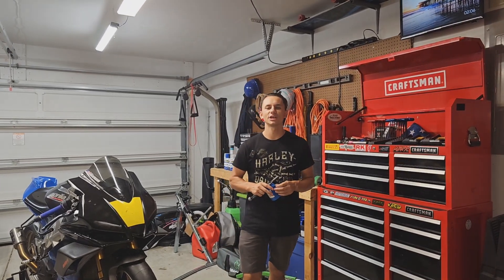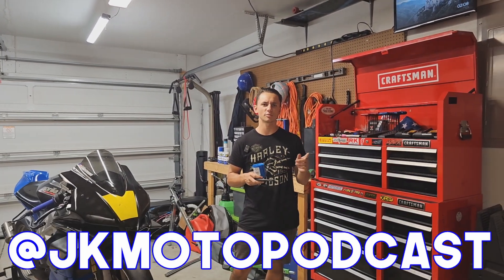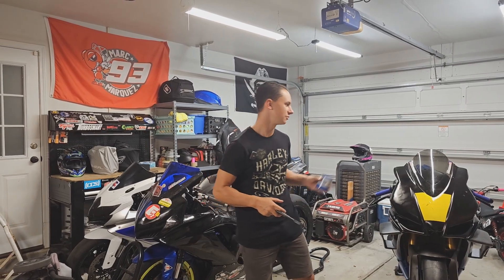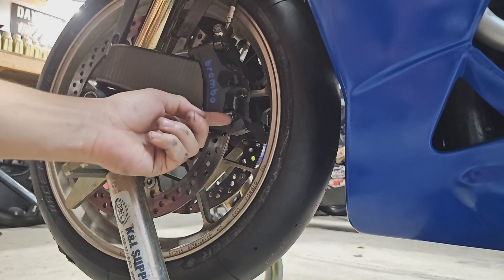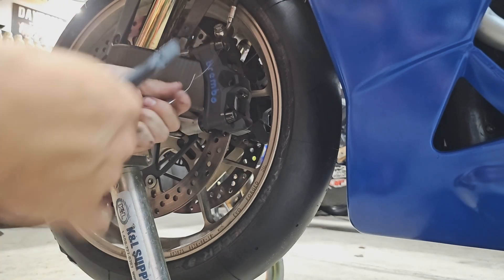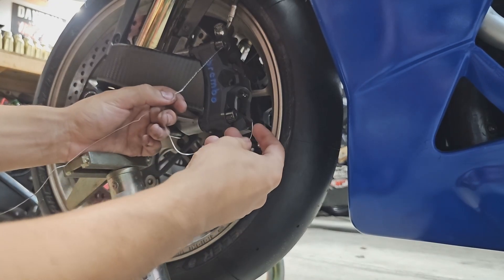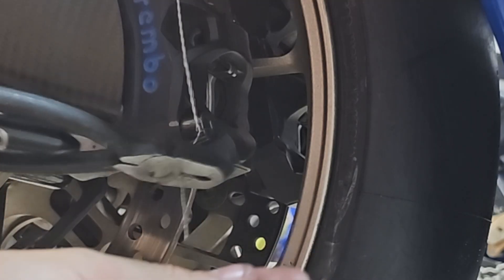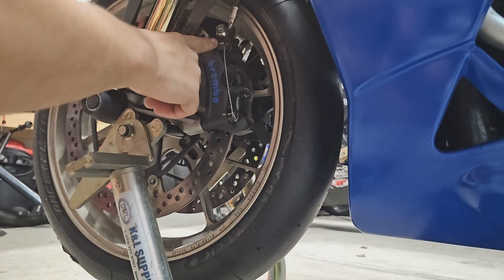How to Safety Wire || Building a Race Bike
In this week's video we're going to dive into a special subject that not many people are familiar with!  For some industries throughout the world safety wiring, or lock wiring, is the standard and seen quite often.  But when riding a motorcycle you don't often see safety wire until you get to the racetrack and even then, not until you see an actual race bike.  So today we'll dive into how to safety wire and touch a little on the different parts that will be required to be safety wired on your motorcycle if you intend to race it!  Safety wiring is something that definitely gets easier the more you do it, but the first time can be a little confusing or even daunting, so we're here to offer some tips on your first time and make sure you're wiring in the correct direction to prevent the loosening of bolts on your new race bike!!

.032 Safety Wire:

Safety Wire Pliers 6 inch: